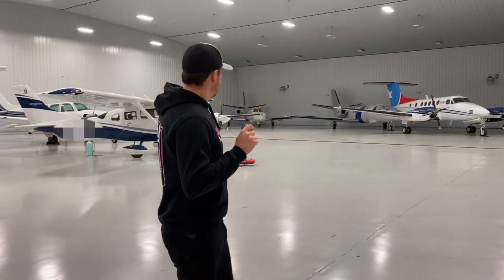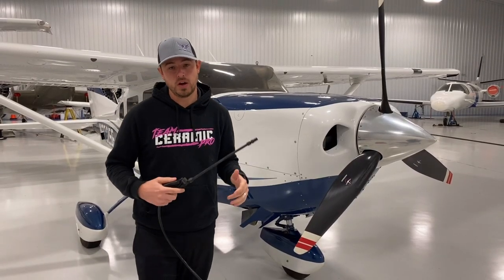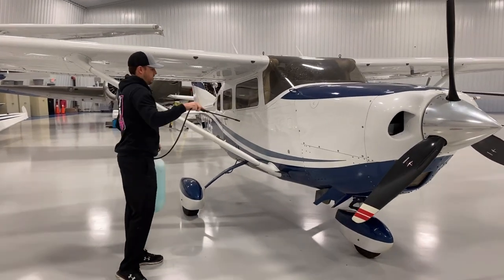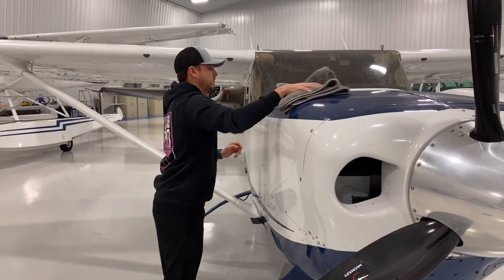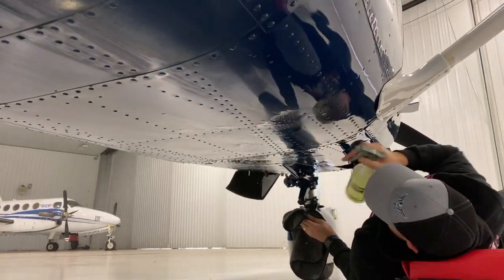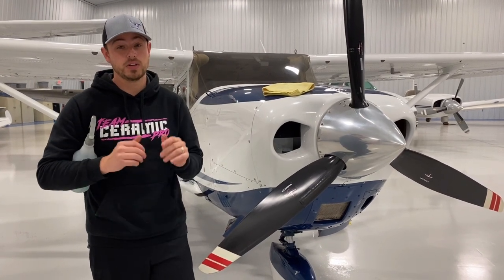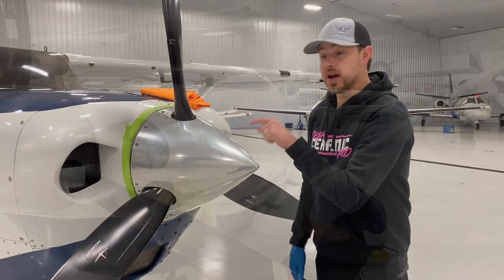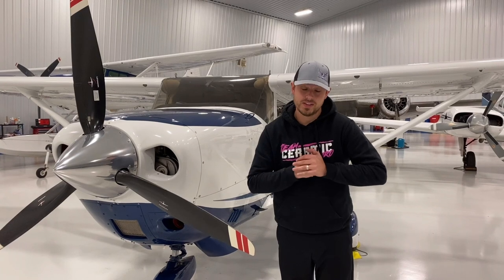CHECK OUT THIS CESSNA 206 AIRCRAFT PROTECTED WITH CERAMIC PRO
One thing that sets us apart from other detailers in this industry is that JR Express Detailing offers aviation detailing and protection for your aircraft.

Check out this CESSNA 206 AIRCRAFT. Completely transformed and protected with our Ceramic Pro Sport package.

CERAMIC PRO IS THE GLOBAL LEADER IN NANOCERAMIC SURFACE PROTECTION. LETS GET YOU PROTECTED.

PROTECTING THE WORLD, ONE COATING AT A TIME